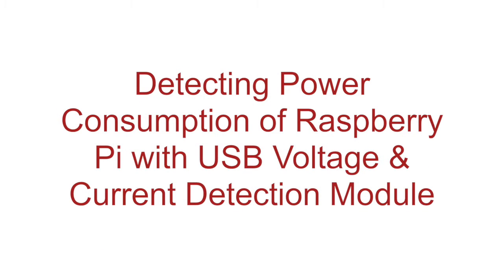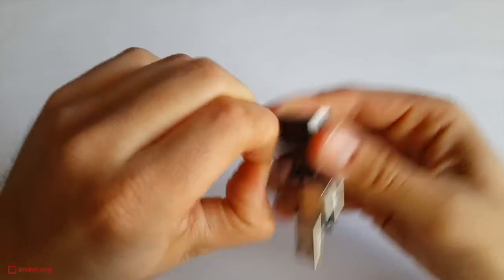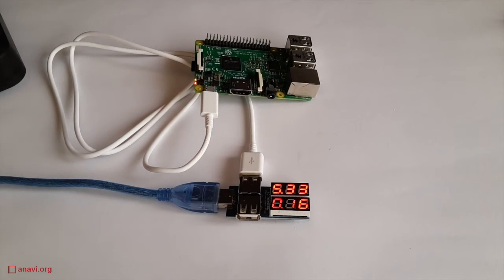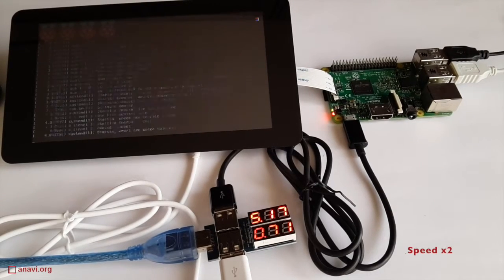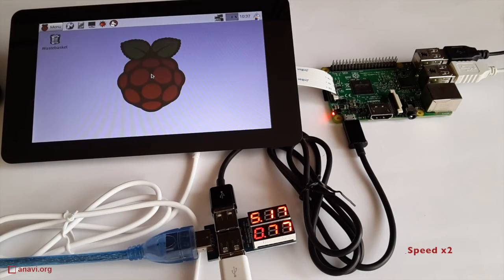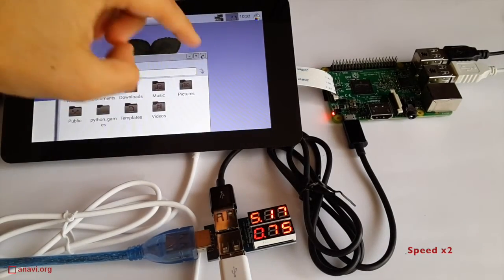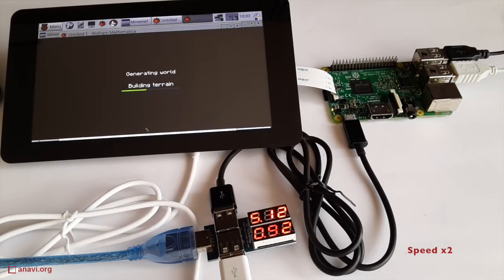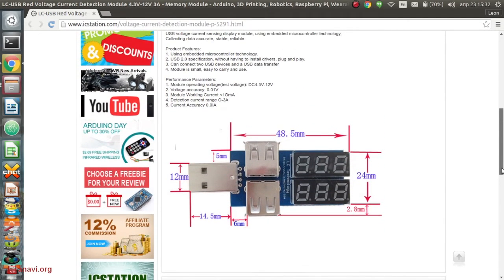Detecting Power Consumption of Raspberry Pi with USB Voltage & Current Detection Module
Short video demo how to use USB voltage and current detection module to monitor the power consumption of Raspberry Pi. I am using Raspberry Pi 3 and the official 7" touchscreen display for Raspberry Pi.